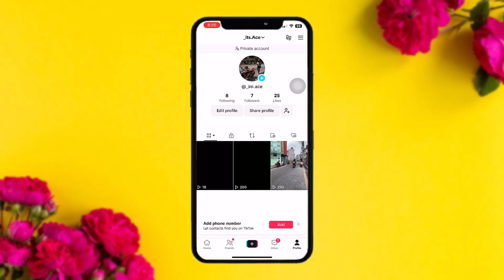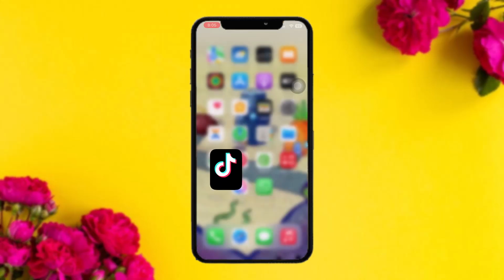How To Fix the 0 Views Error on TikTok !! Fix 0 Views on Tiktok - Solution 2024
Want to know How To  fix 0 views on tiktok  but don't know how?
This quick video will guide you How To Fix 0 Views Error On TikTok

So, in this few simple steps you can successfully  fix 0 views on tiktok

Timestamps :
00:00 Intro
00:17 Reason 1
00:27 Reason 2
00:38 Solution